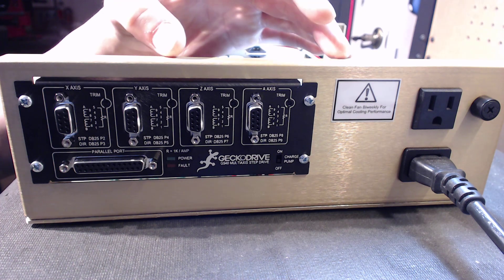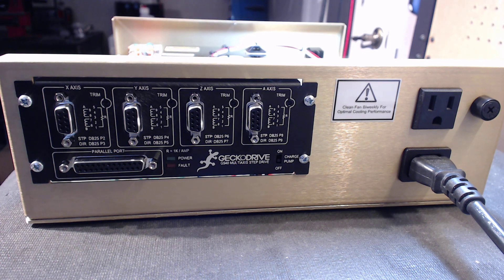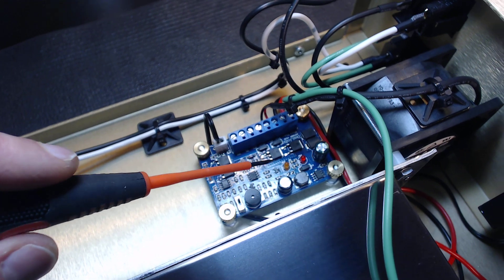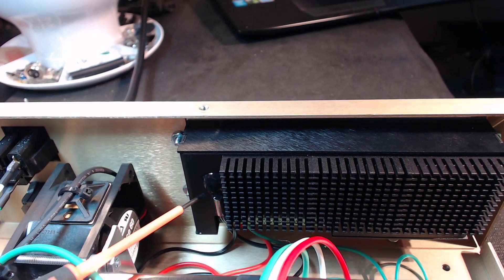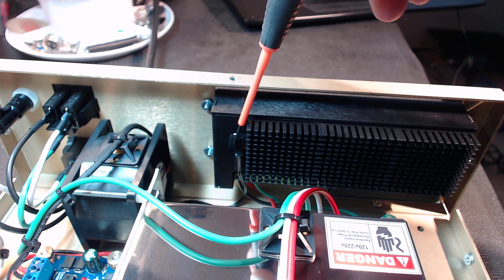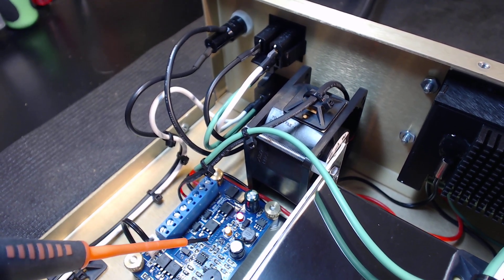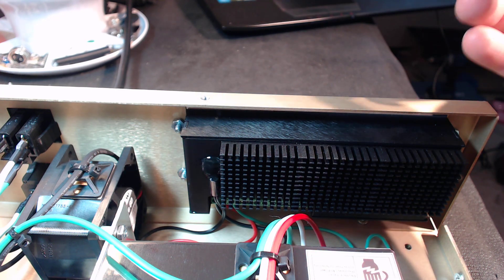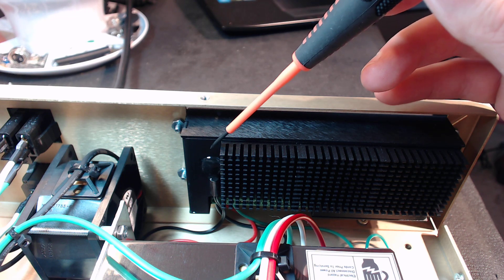Installing The Autonomous Fan Controller In Your System..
This video covers the installation of my autonomous fan controller in CNC controller. Utilizing the proper adhesives are critical for proper performance.

Here's the links to my autonomous fan controller

Here's just the board

Here's the board, and the fan for your system